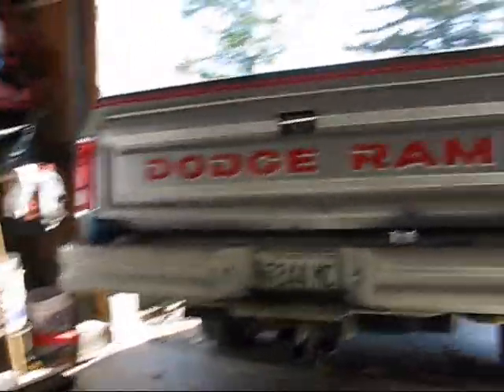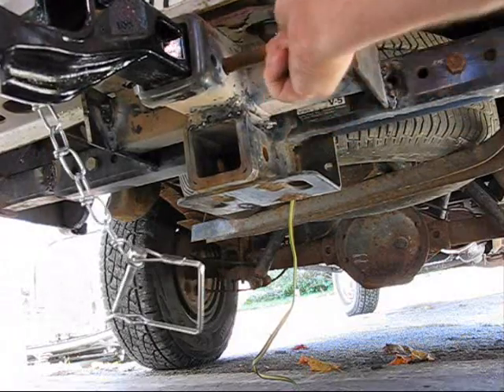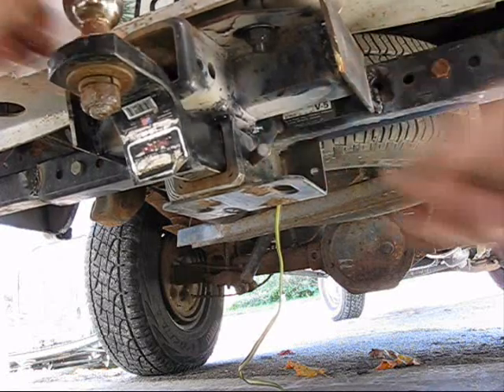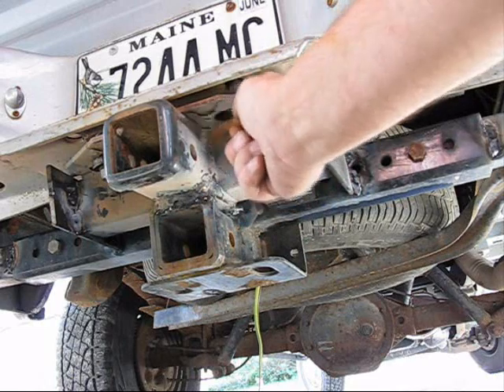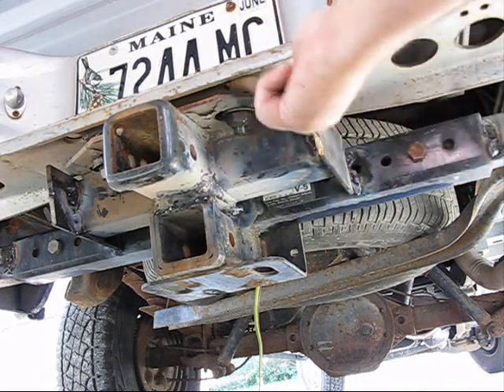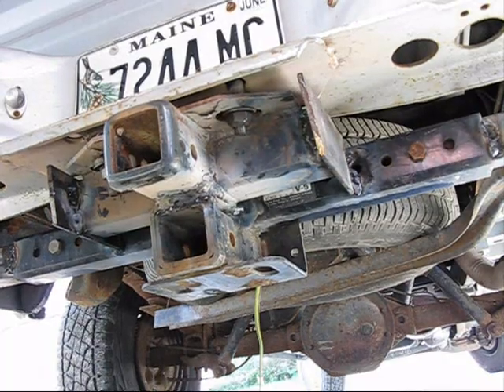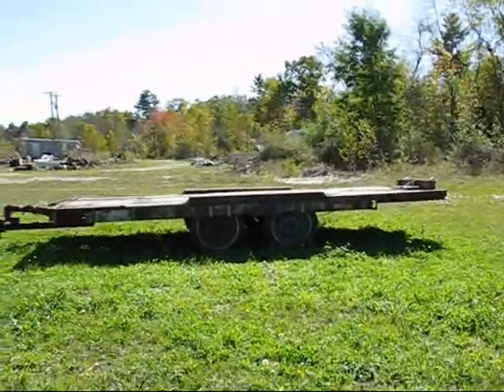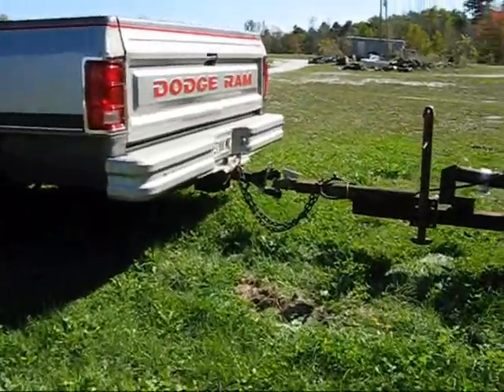Trailer hitch conversion 2